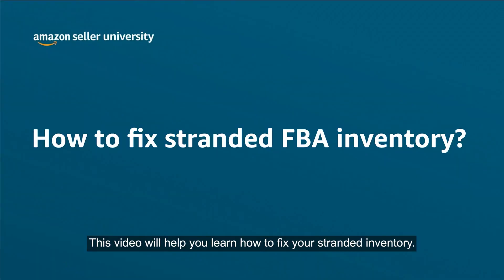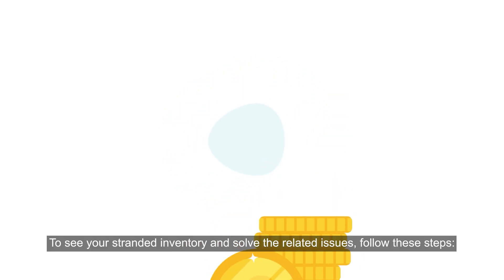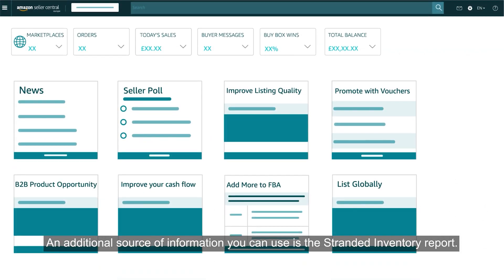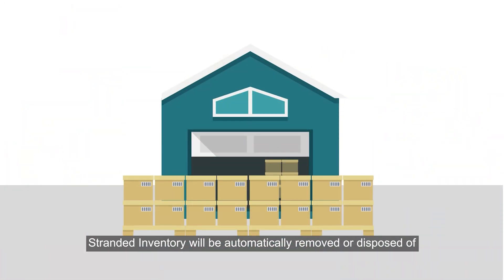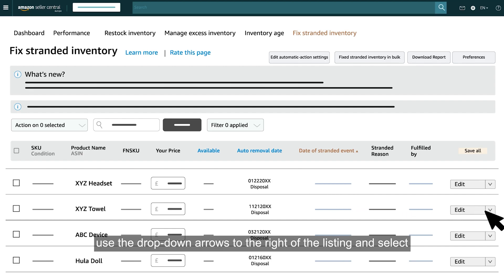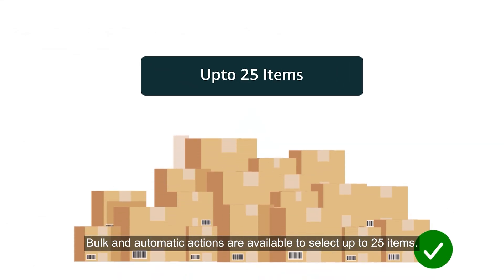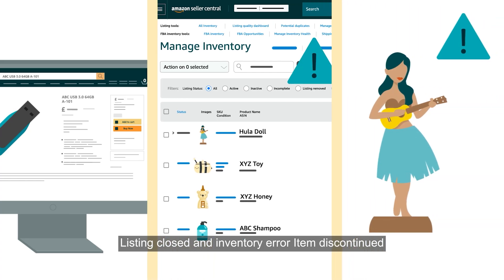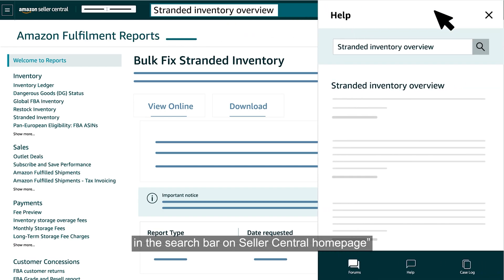How to fix your Amazon Stranded Inventory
Learn How to fix your Amazon Stranded Inventory!